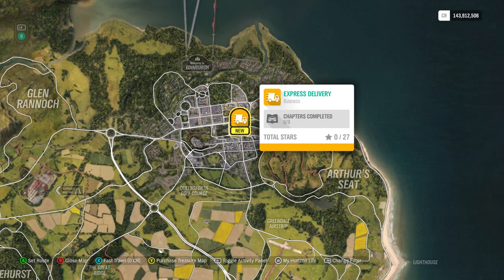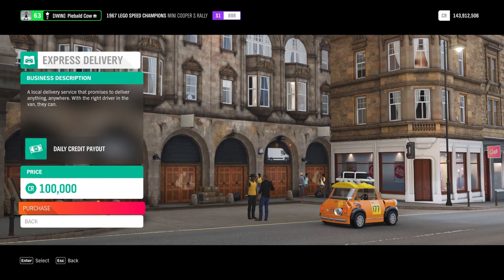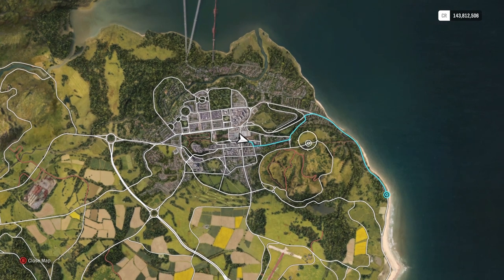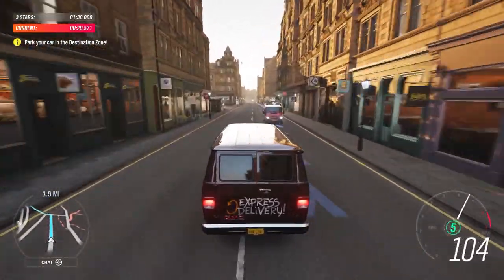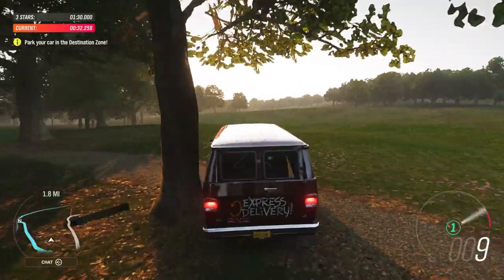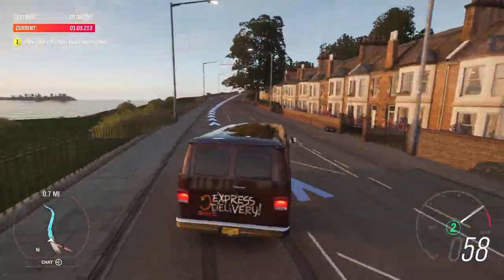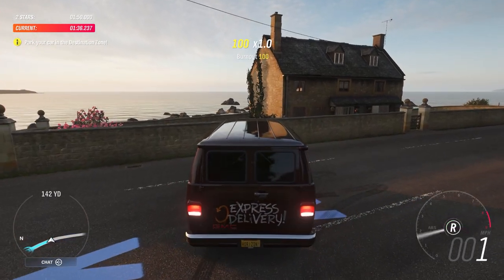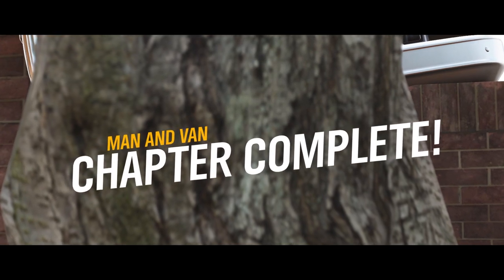Forza Horizon 4 - Express Delivery Business [Chapter 1 - How To]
How to get 3 stars in the first chapter of the Express Delivery Business.